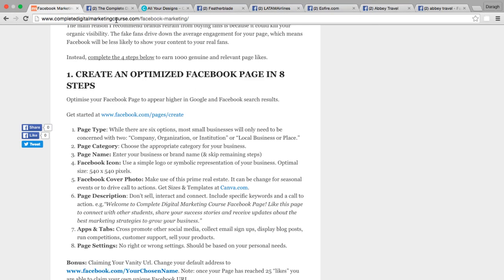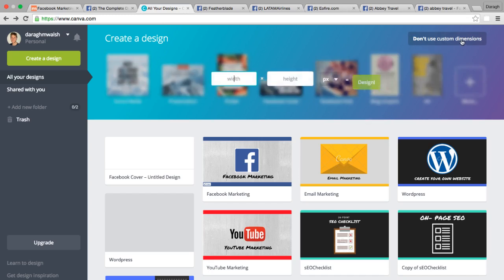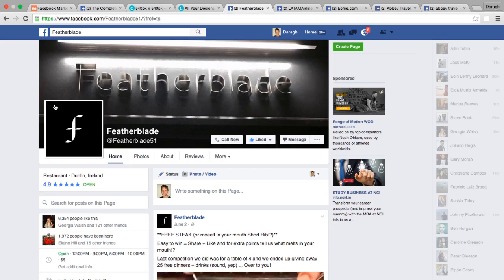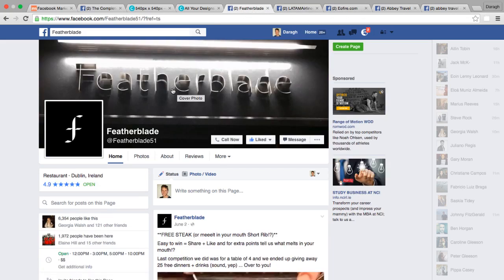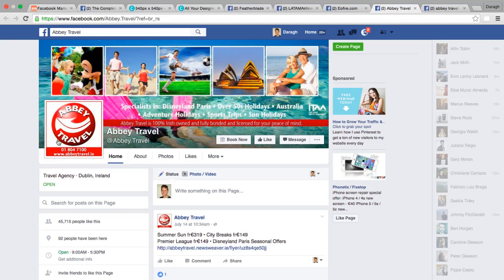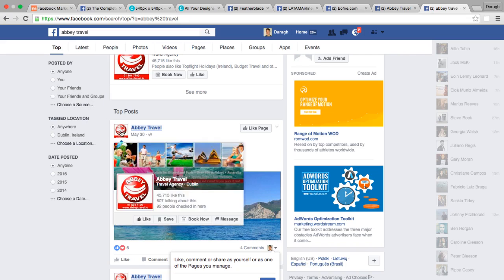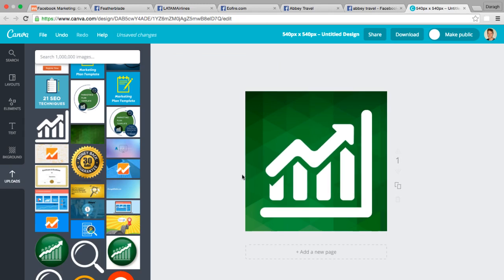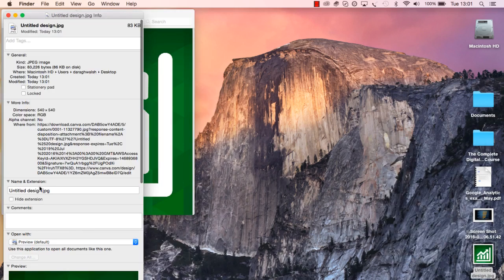Lesson 250 Facebook Icon